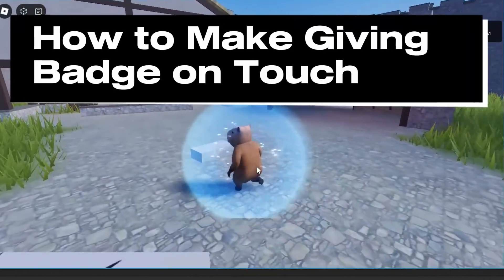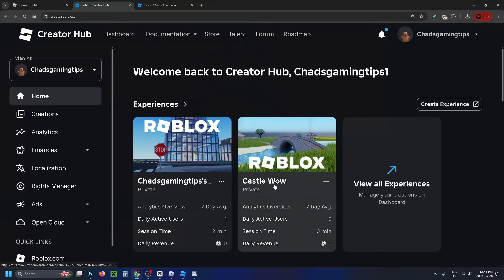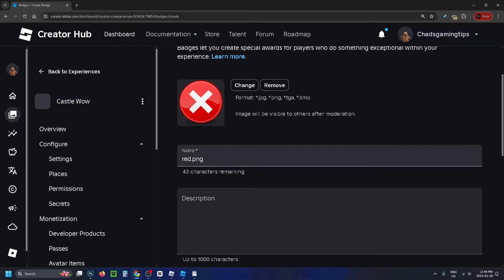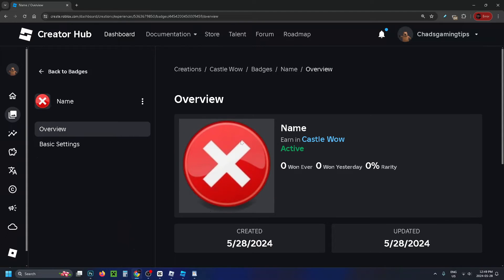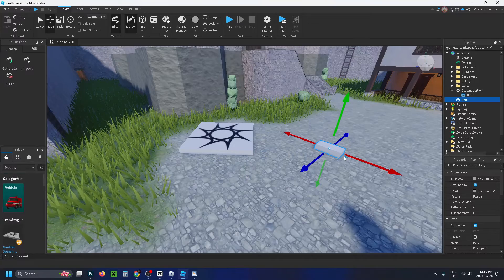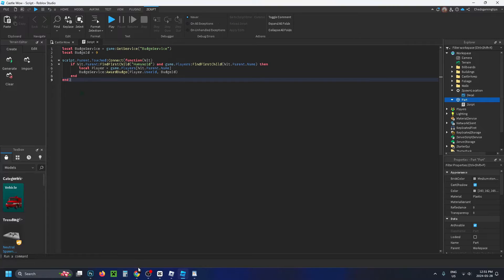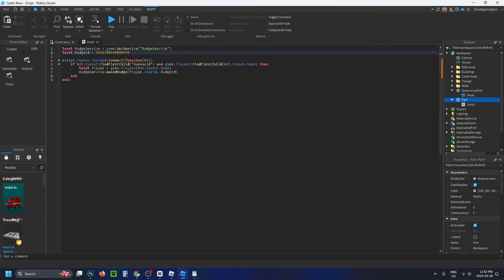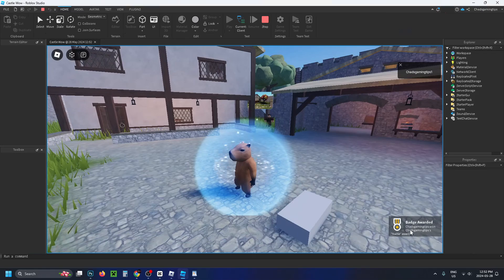How to Give Badge on Touch in Roblox Studio!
How to give badge on part touch in Roblox Studio? In this guide, I show you how to make a badge and have it be awarded to players when they touch a part in your experience on Roblox. Hope this helps!

Script: local BadgeService = game:GetService("BadgeService")
local BadgeId = 0

script.Parent.Touched:Connect(function(hit)
 if hit.Parent:FindFirstChild("Humanoid") and game.Players:FindFirstChild(hit.Parent.Name) then
  local Player = game.Players[hit.Parent.Name]
  BadgeService:AwardBadge(Player.UserId, BadgeId)
 end
end)